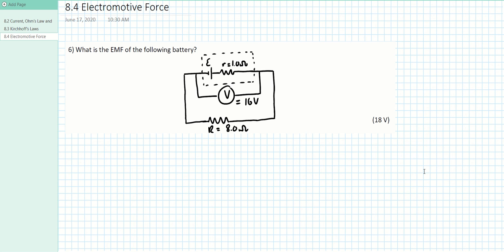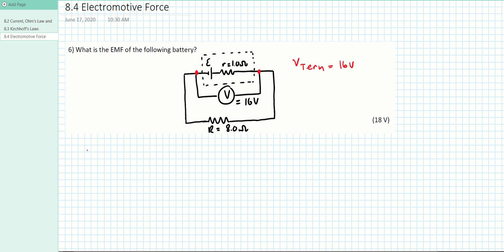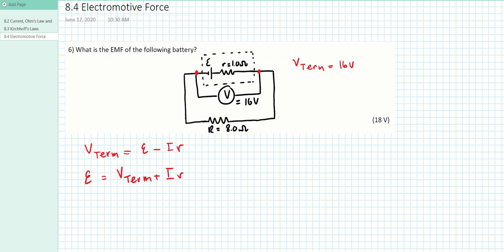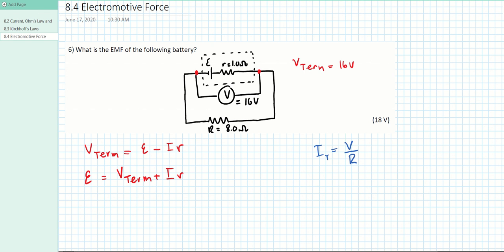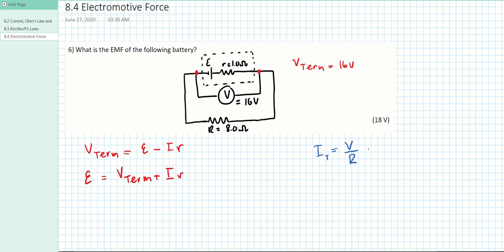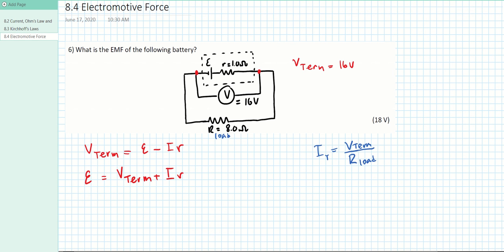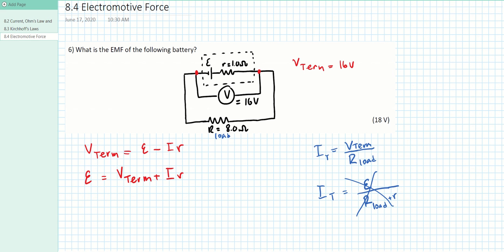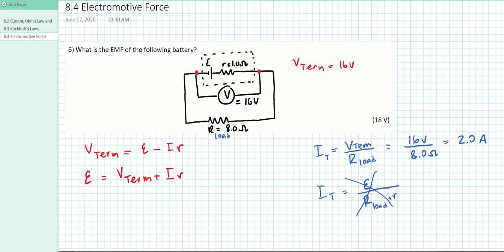8.4 Electromotive Force HW question #6